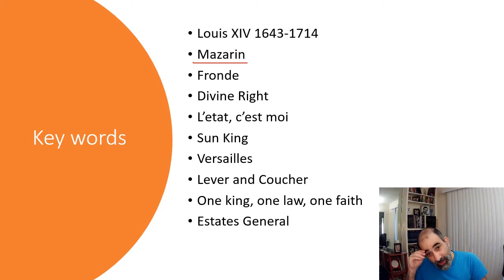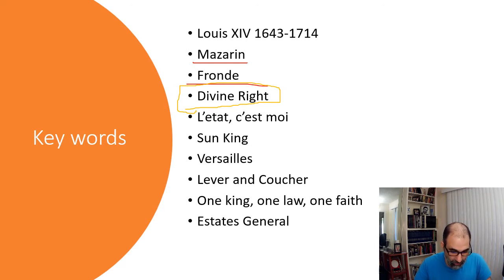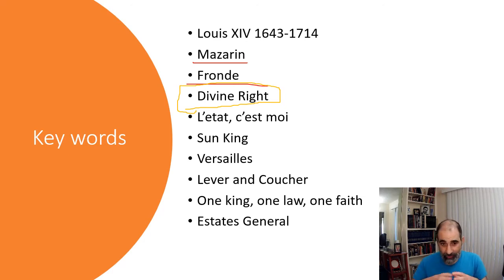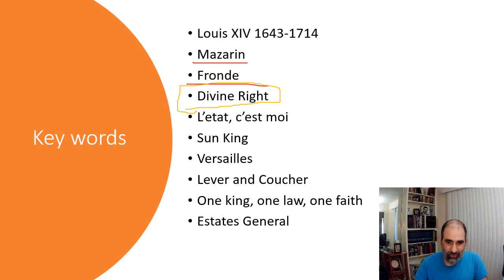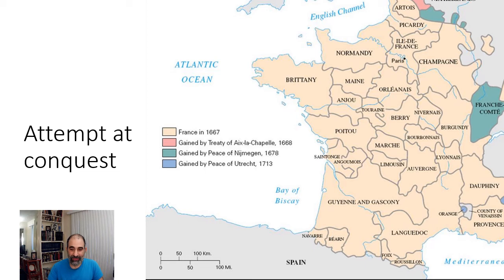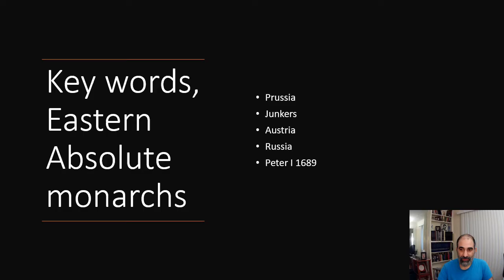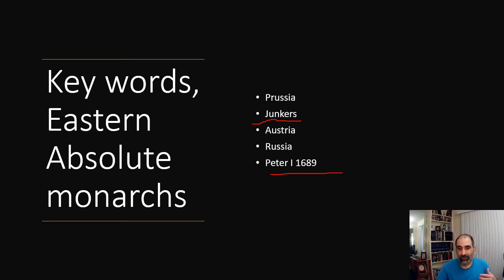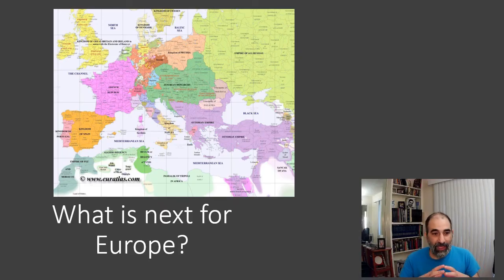Louis XIV: The Sun King Who Defined Absolutism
Louis XIV: The Sun King & the Rise of Absolutism | Explained by a History Professor

Was Louis XIV the most powerful king in European history? Discover how The Sun King turned France into a dominant power and embodied the idea of absolute monarchy. This engaging and concise history video breaks down:

🔱 How Louis XIV centralized power
🏰 The construction and symbolism of Versailles
⚔️ The wars that expanded (and strained) France’s power
👑 The meaning of “L'État, c’est moi”
📜 How absolutism reshaped European politics

Whether you're a student, teacher, or history buff, this video offers a clear and insightful look into one of the most important reigns in history.